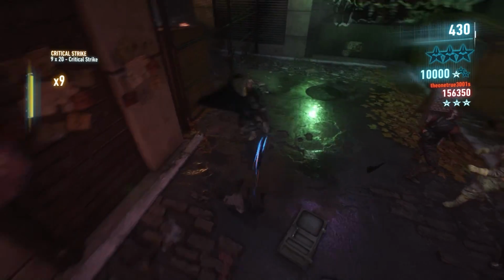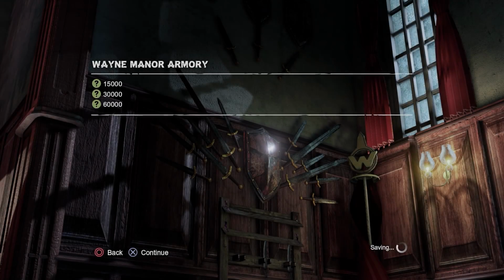5 Best Combat Challenge Maps in the Batman Arkham Series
There are so many Combat maps in the Batman Arkham series. Arkham Asylum, Arkham City, Arkham Knight and Arkham Origins all have challenge maps and some are better than others. I wanted to take a look at the 5 Best Combat challenge maps in the Batman Arkham series and explain why I'm a fan of them and what makes them so great in comparison to the other maps. With a new Batman game being teased online, there's never been a better time to look back at the games.